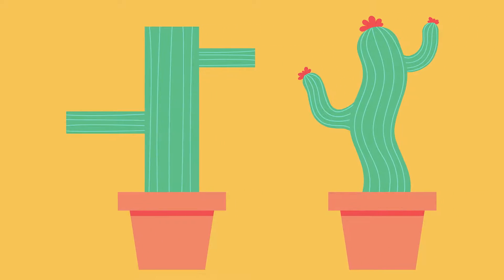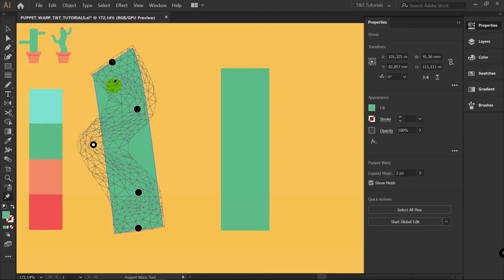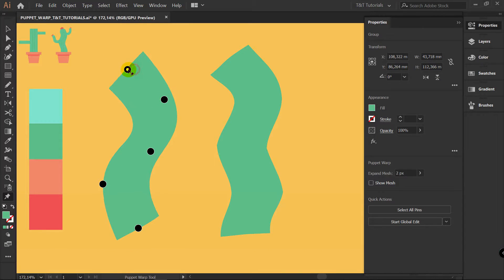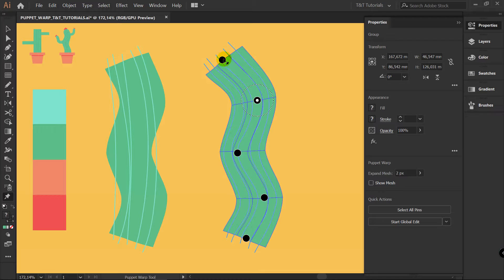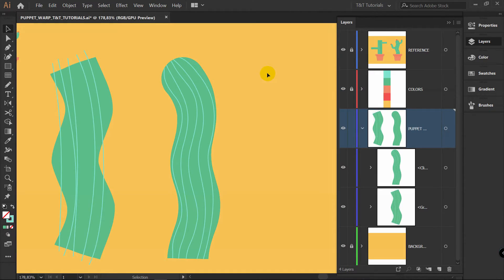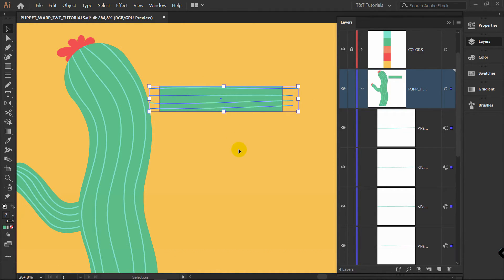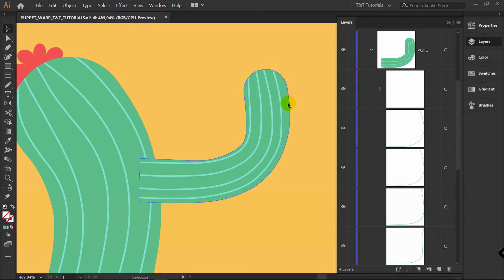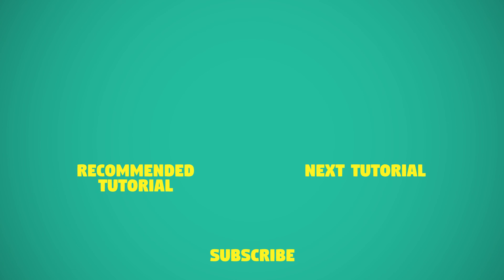Puppet Warp Tool | Illustrator CC Tutorial (Tips and Tricks)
In today's step by step Adobe Illustrator CC tutorial you'll learn how to use puppet warp tool to move and edit vector shapes.  In this Illustrator tutorial you'll see how to get live cartoon style shapes without even drawing anything. We will simply create few objects with pen tool and rectangle tool and then play with puppet warp tool. You will also see what problems and limits you will have if you'll try to use this Illustrator tool without tips from this tutorial and will see professional solutions for such cases to have full control on any vector object that you will edit with powerful puppet warp tool. This Illustrator tutorial is for beginners and advanced.

I hope today’s Adobe Illustrator CC tutorial will really help you out.